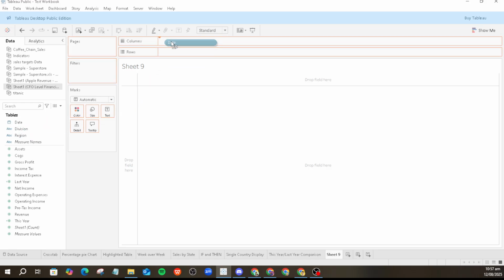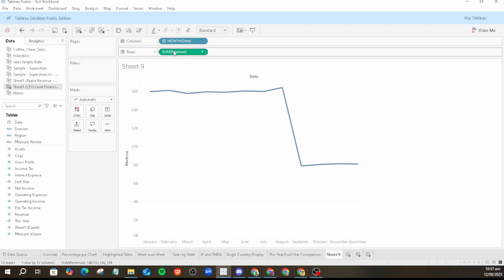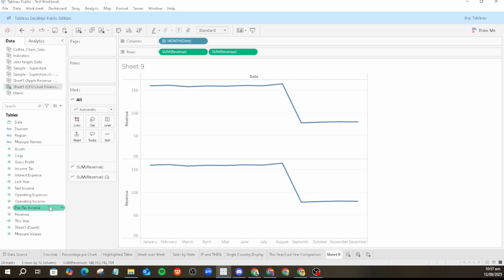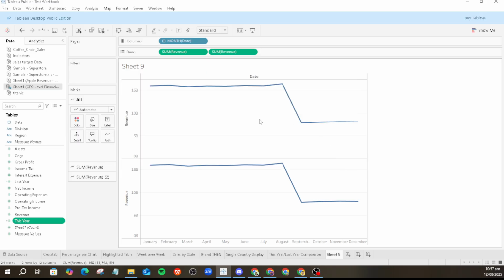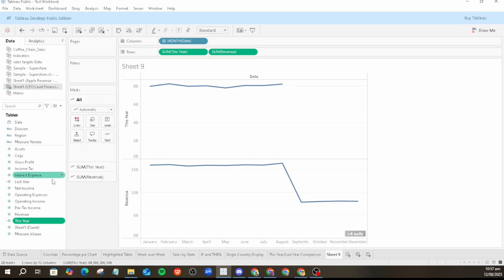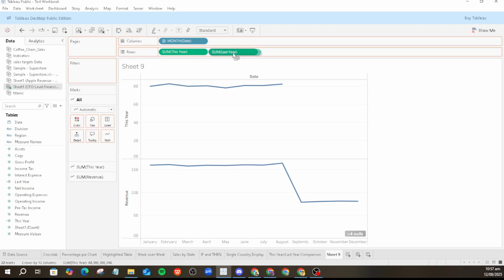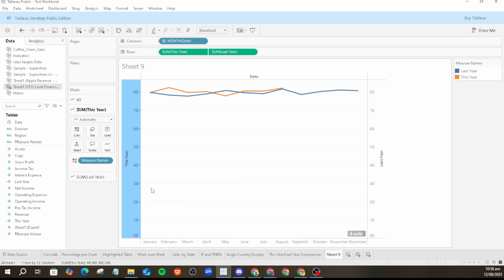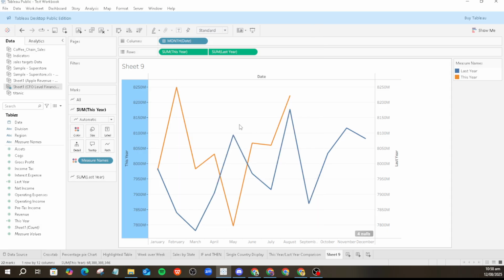How To Compare This Year Vs Last Year In Tableau [2025 Guide]